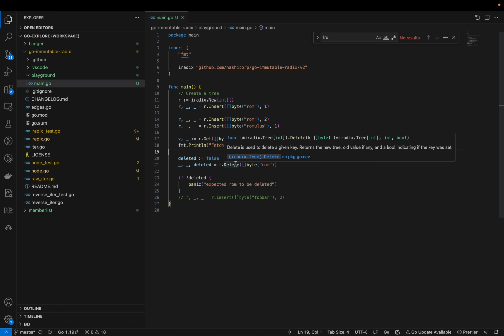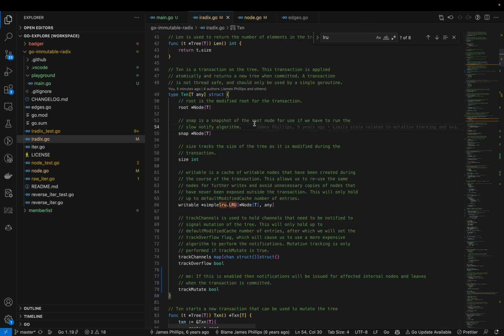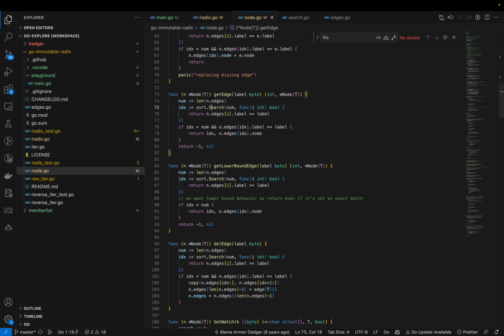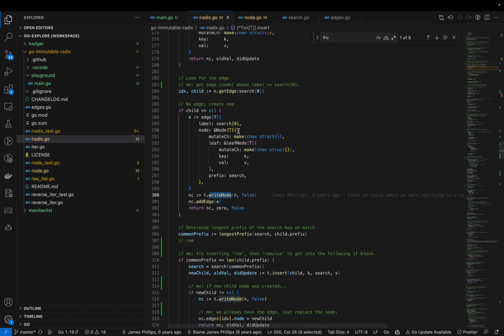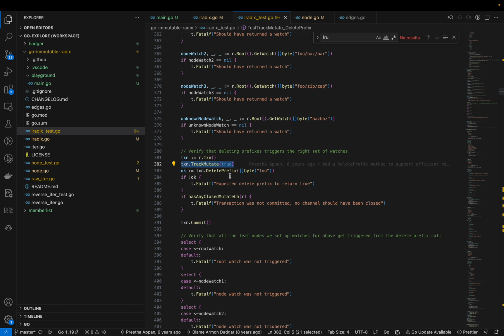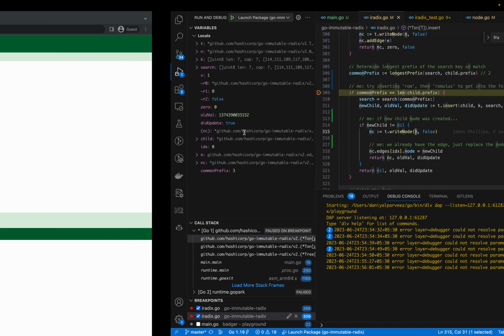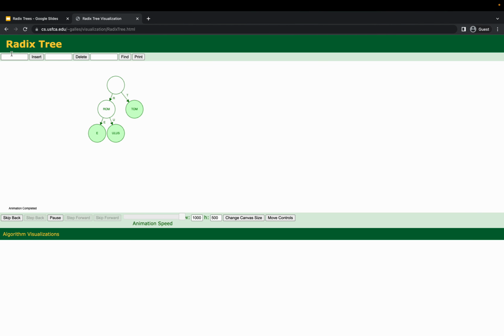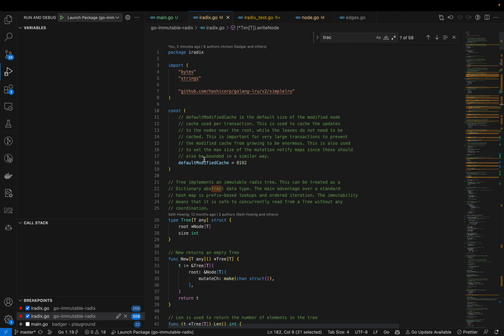Immutable Radix Trees (go-immutable-radix) code walkthrough: Part 1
In this series, I intend to focus on a particular implementation of immutable radix trees by Hashicorp (can't share links yet - look for go-immutable-radix online). The implementation is in Golang (or Go).
I give a brief overview of important types in the code, and talk about transactions, inserts and the relevance of mutate channels.